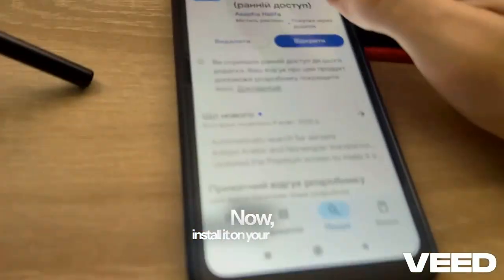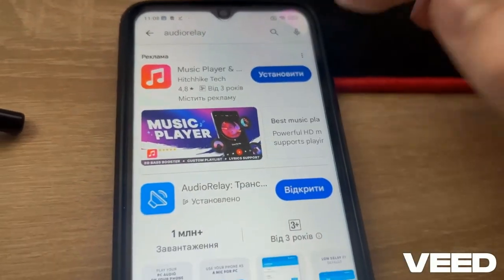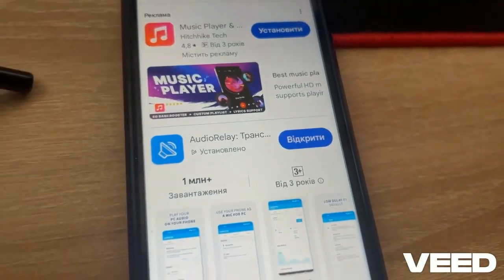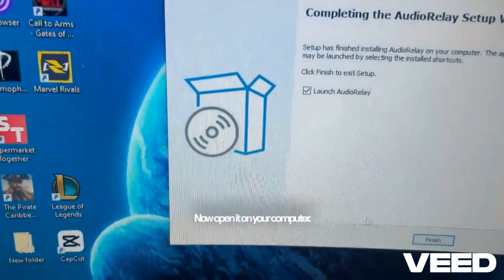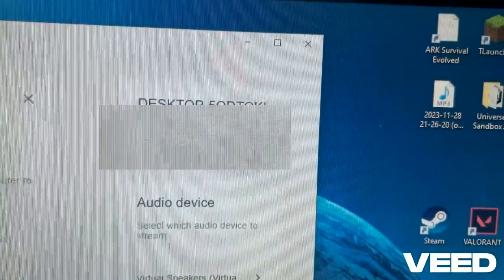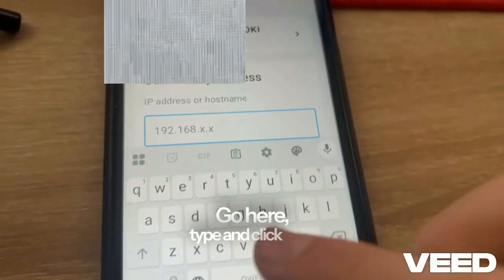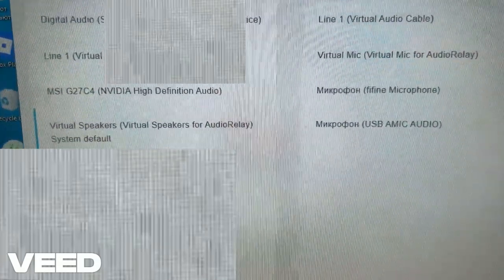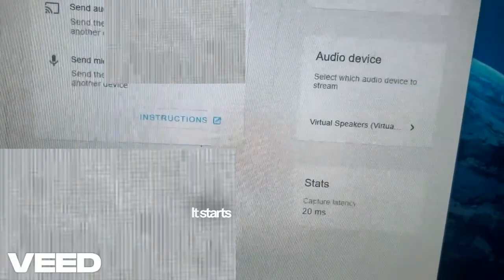How to Use Your Android Phone as a Speaker for PC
Learn how to turn your Android phone into a wireless speaker for your PC. This step-by-step tutorial shows easy methods to connect your phone via Bluetooth or WiFi to stream audio from your computer. Perfect solution for improving your sound experience without buying extra hardware.